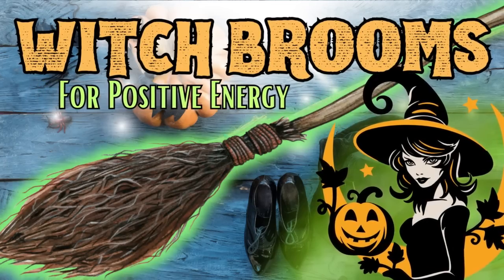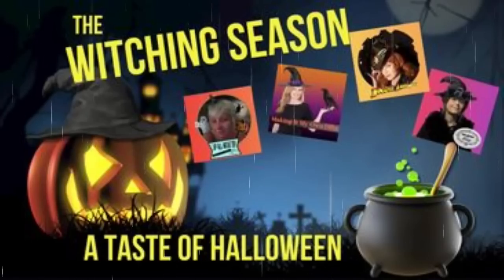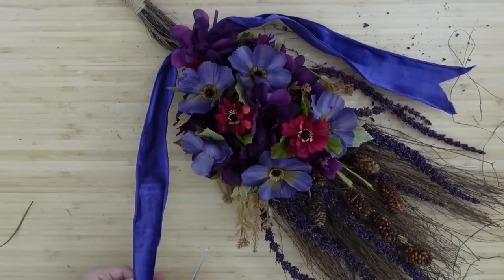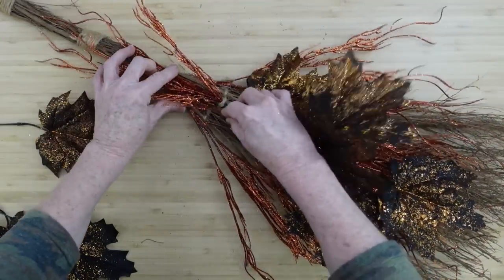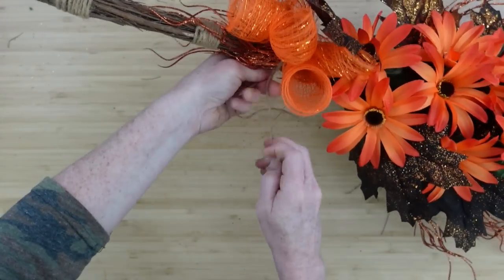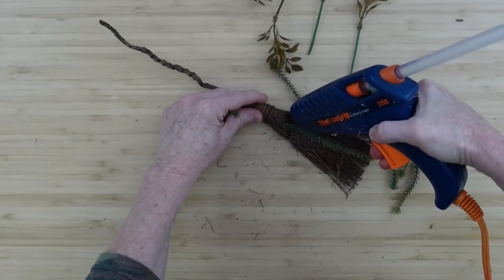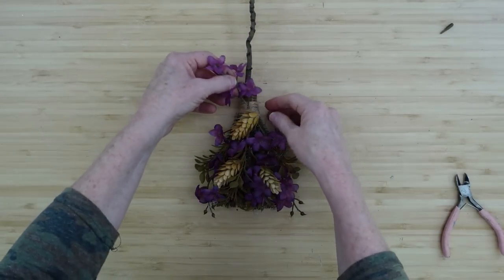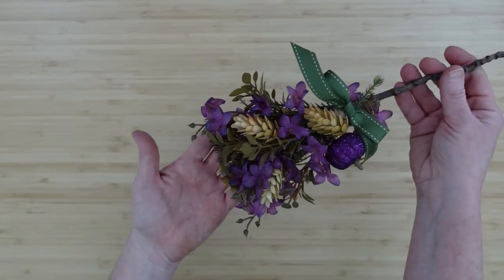The WITCHING SEASON Is Here! DIY Brooms For POSITIVE ENERGY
Today I am thrilled to be part of The Witching Season-A Taste Of Halloween Collab with 3 other creators to bring you inspiration and information on the history of Halloween. Settle in, watch my video and then follow the
to see what everyone else has in store for you. Enjoy!
(Dawn)

My Mailbox
Brandy P
9617 Old Hwy 43
Creola, Alabama
36525